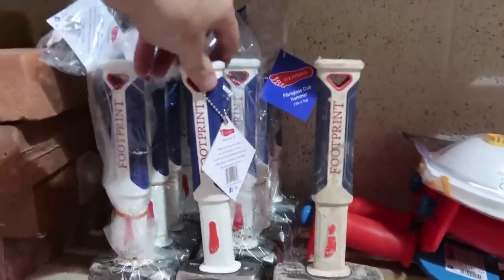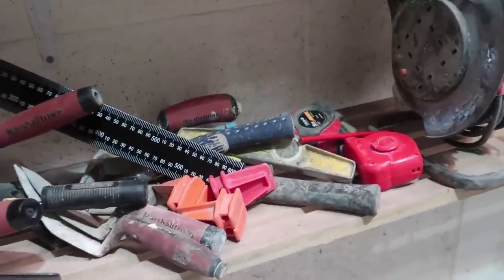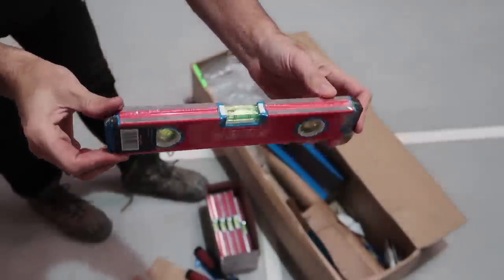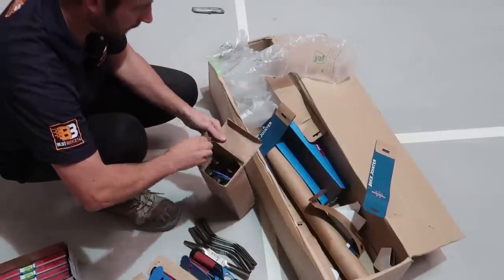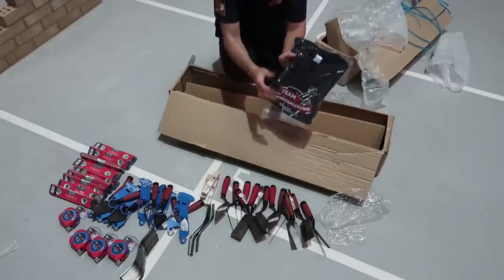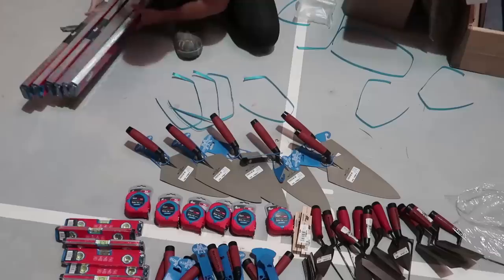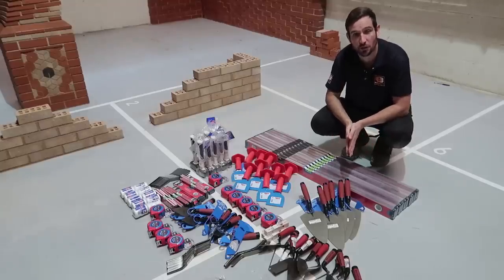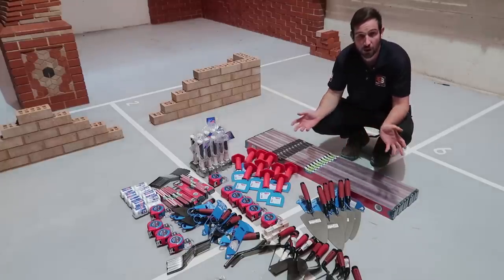Bricklaying Tools Glorious Tools @ BB Academy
learn how to lay brick with bricklaying courses available at bb academy wigan

live streaming

Periscope: stucrompton
Blab: stucrompton
Meerkat: stucrompton